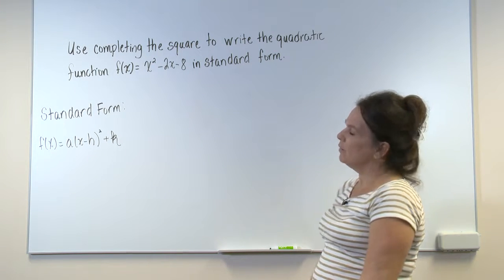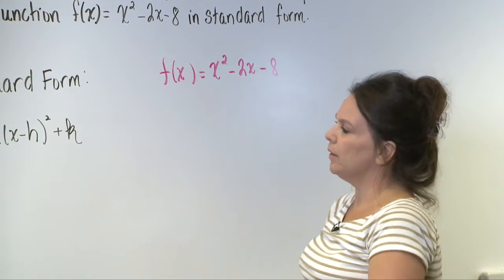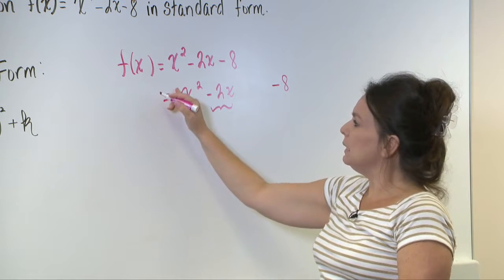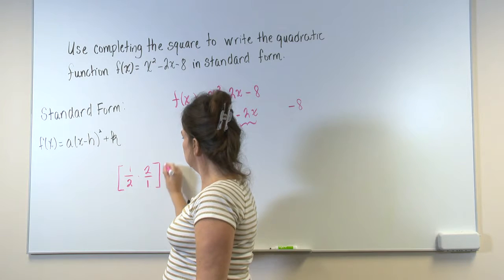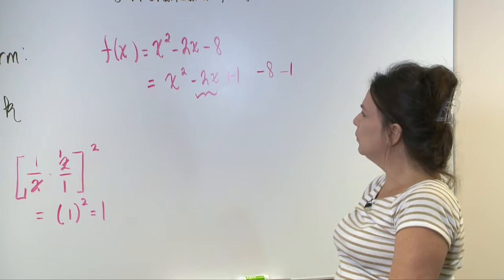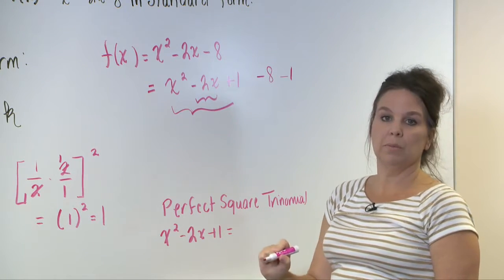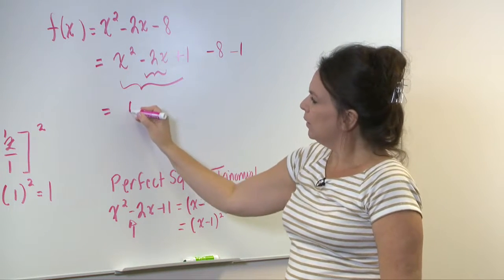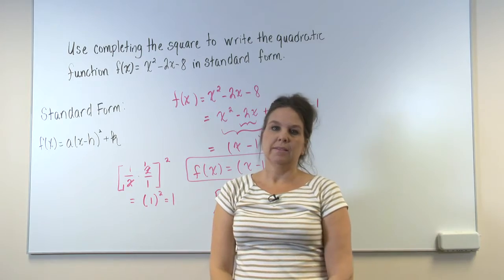Use Completing the Square to put a Quadratic Function into Standard Form